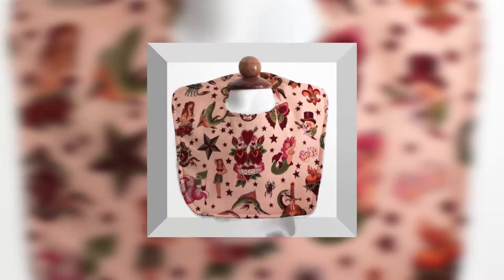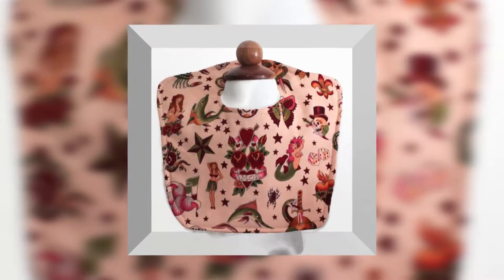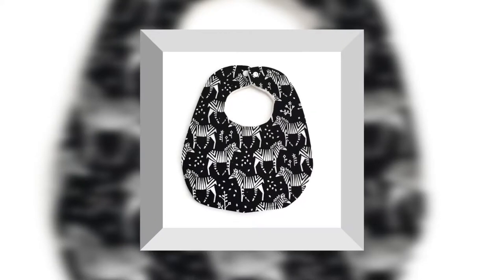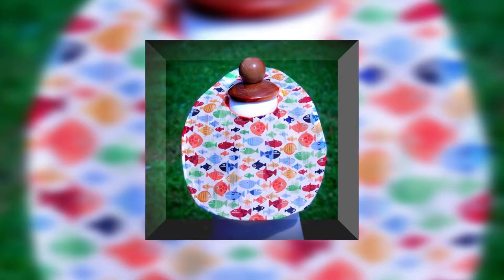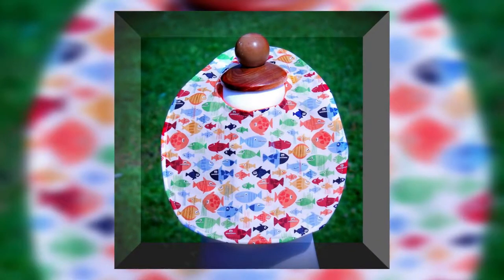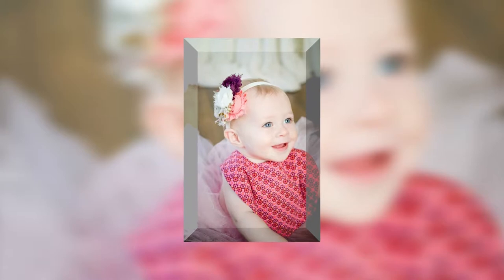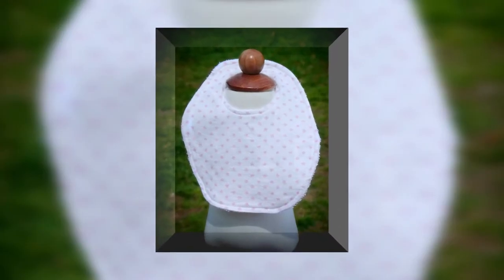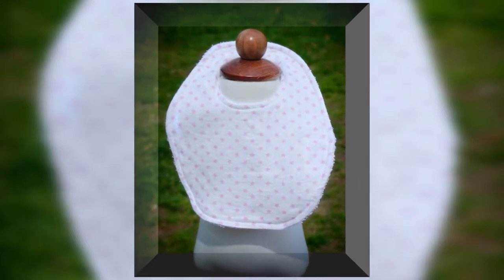Plastic Backed Bibs to Organic Baby Bibs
Looking for plastic backed bibs or organic baby bibs? Bourgeois Baby's went through product testing and use PUL polyester to be waterproof and safe. They also offer an organic baby bib using cotton, flannel, and bamboo layers.